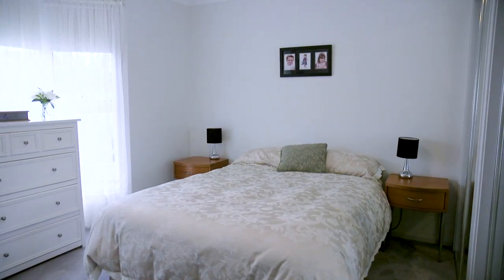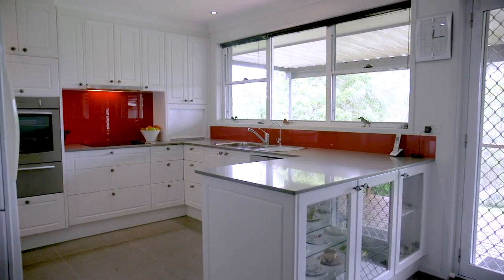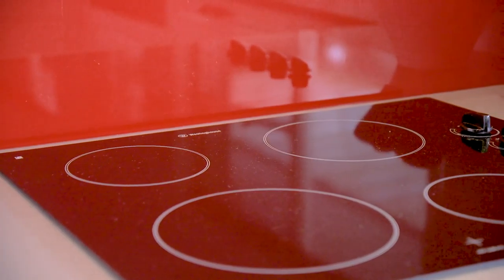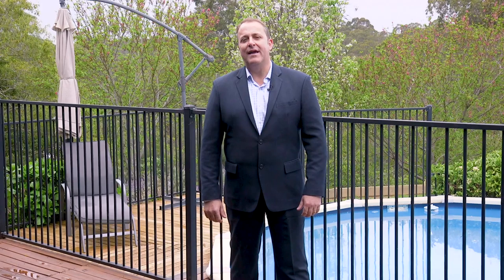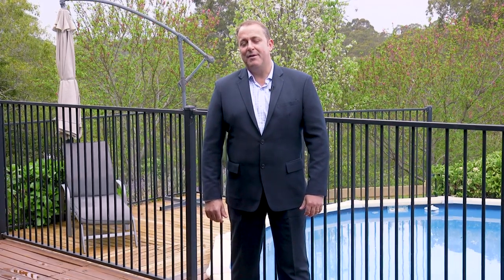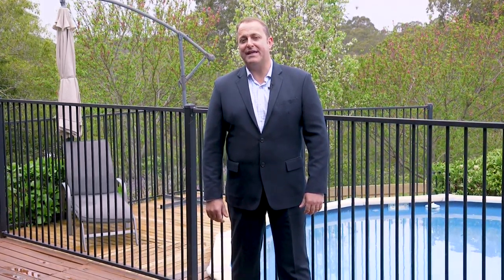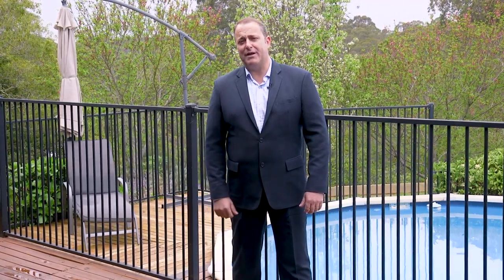Property Intelligence Media - Call us on 1300 20 30 38 - 14 Whites Ridge Road, Annangrove